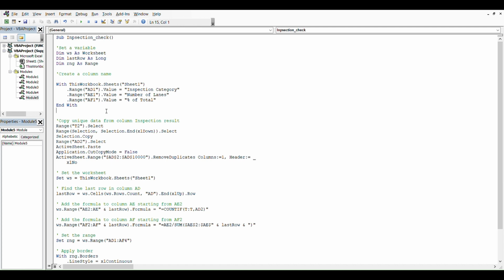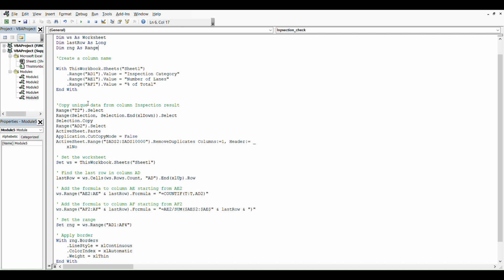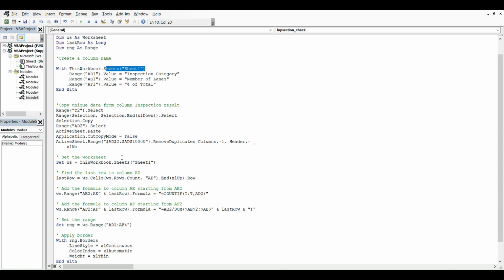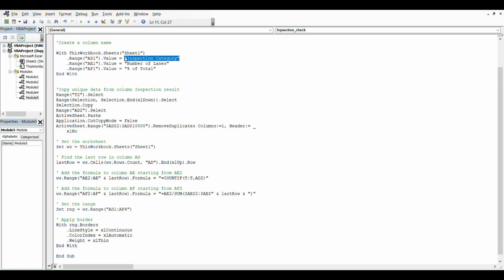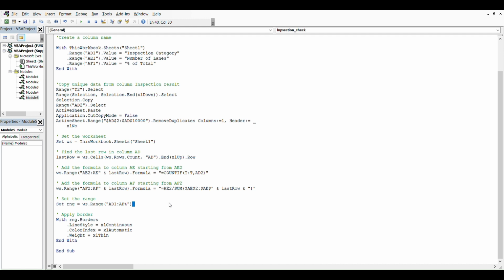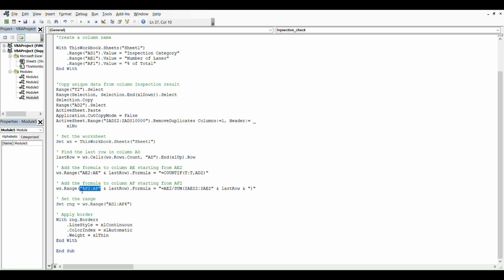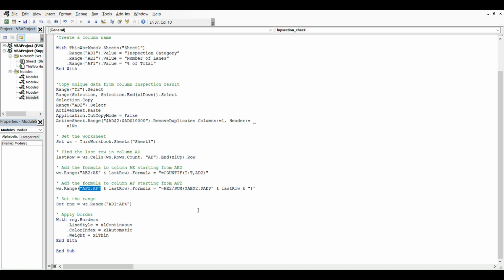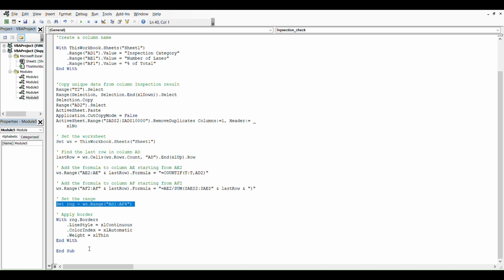Supply Chain Analysis 38 VBA Automatization 13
Hi Everyone,

Let's try to automatize inspection report.